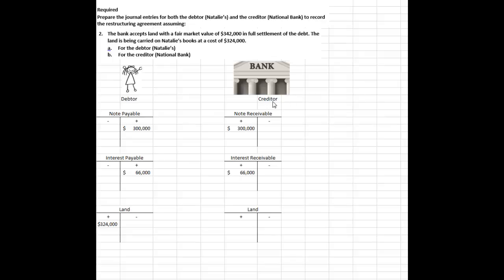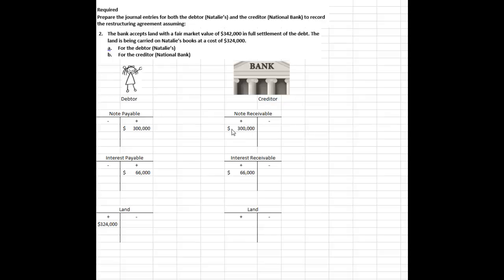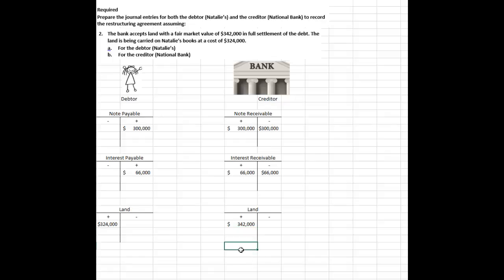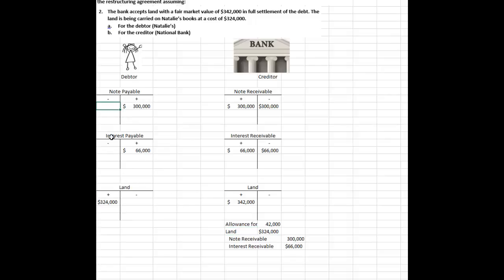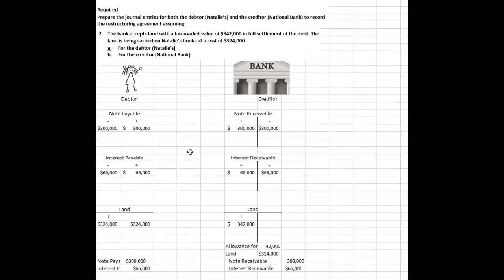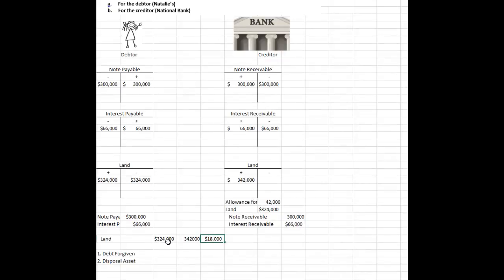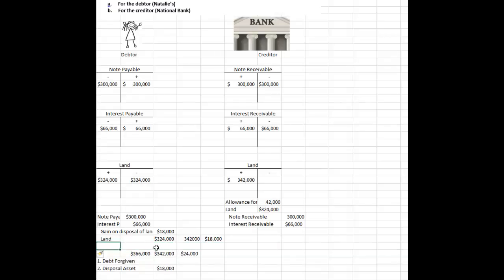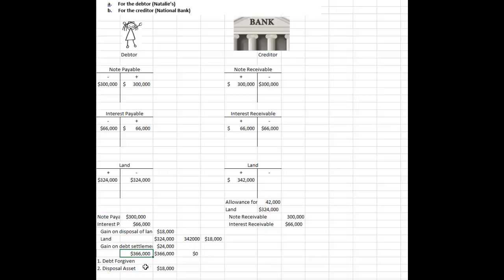TDR requirement 2a and 2b